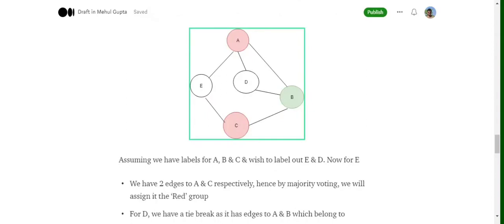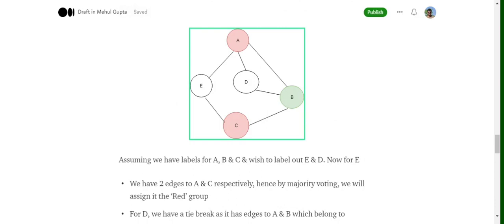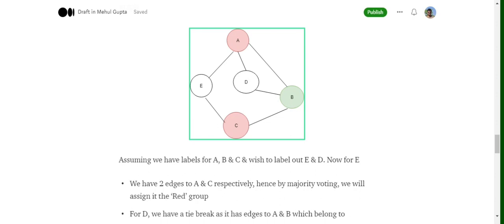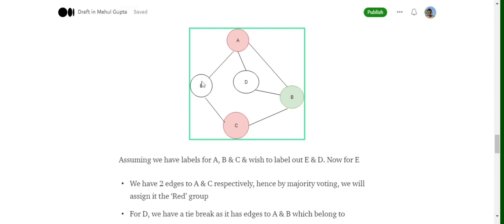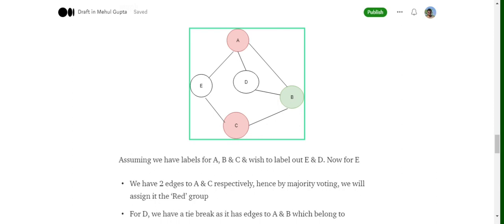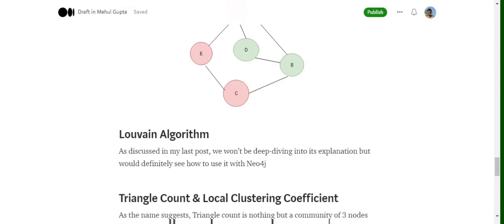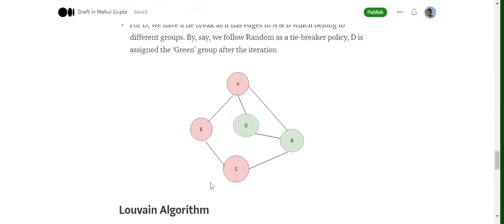Community detection in graphs using Label Propagation algorithm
understanding label propagation using example